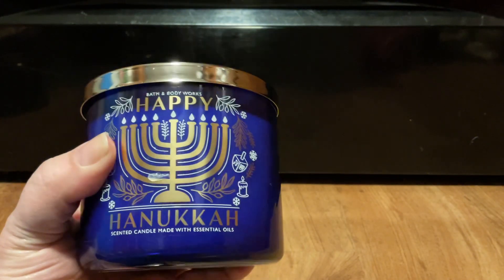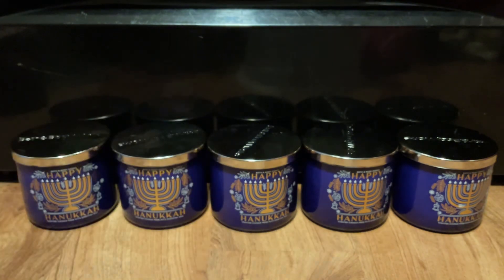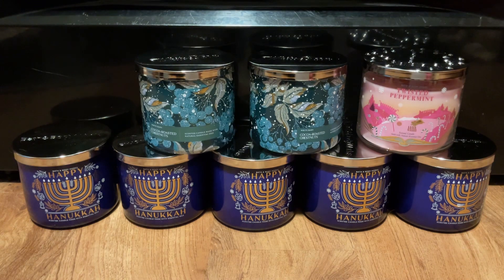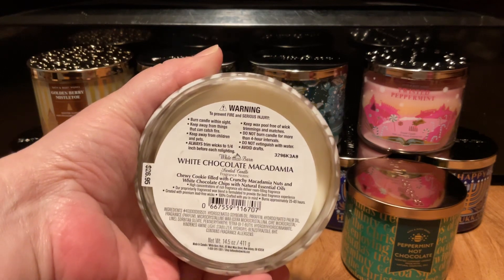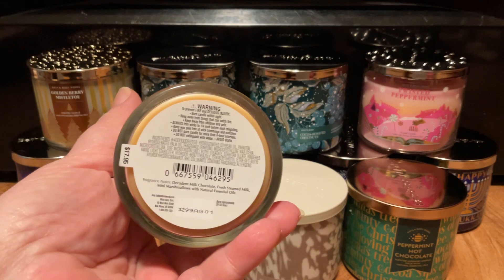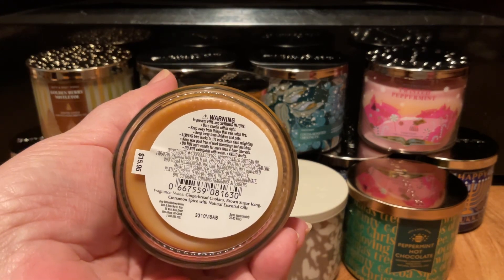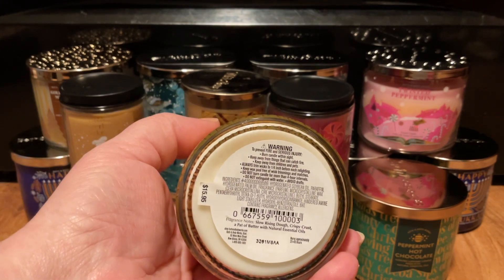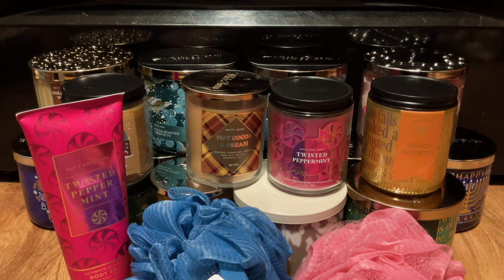Bath and Bodywork’s SAS Haul #4 & #5 75% off Candles